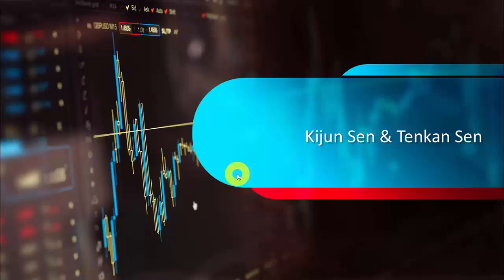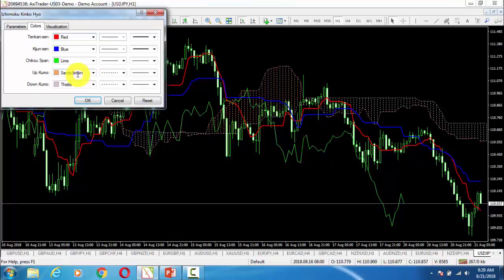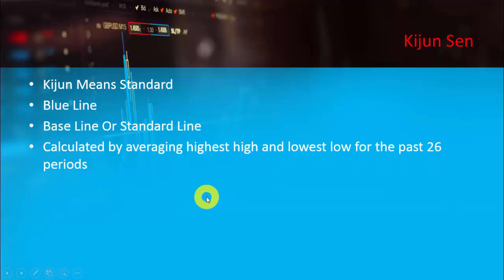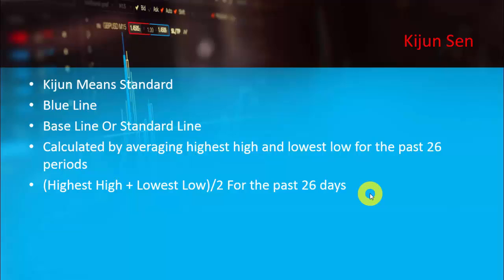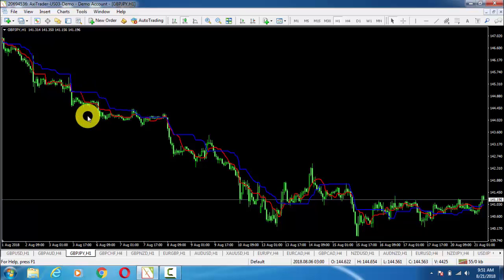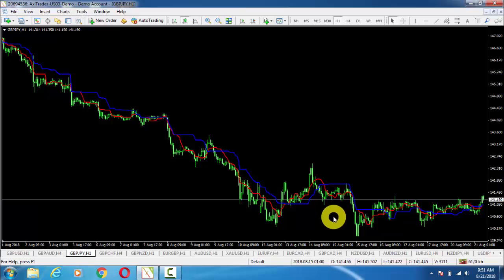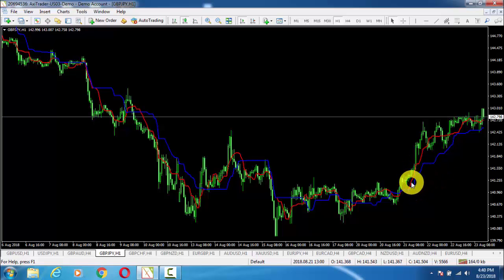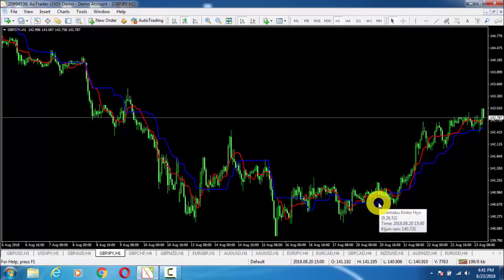Ichimoku Kinko Hyo Strategy || Part 1|| Kijen & Tenkan Sen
JOIN THESE BEST BROKERS, and telegram channel,

BEST BROKER FOR USA Clients

ichimoku trading strategies,ichimoku cloud,ichimoku kinko hyo,